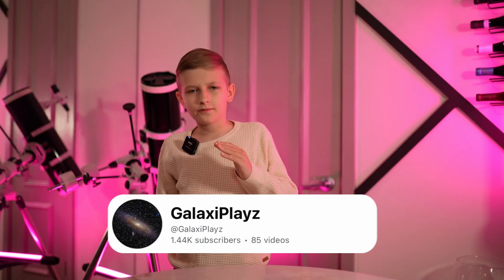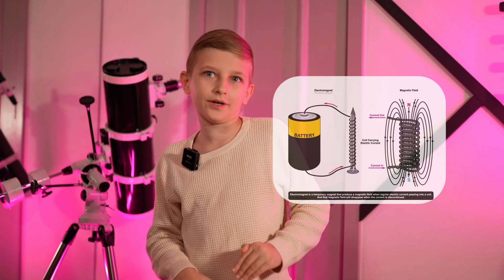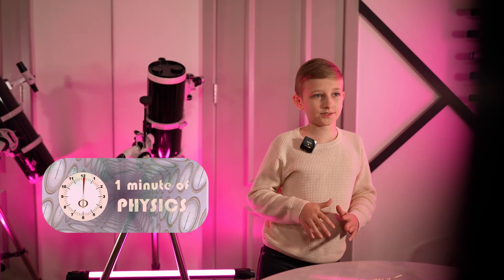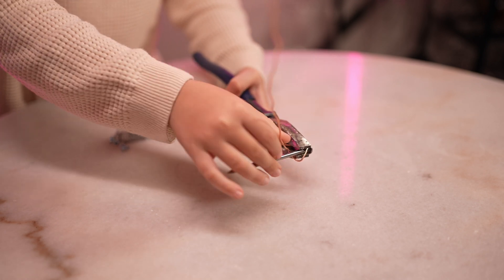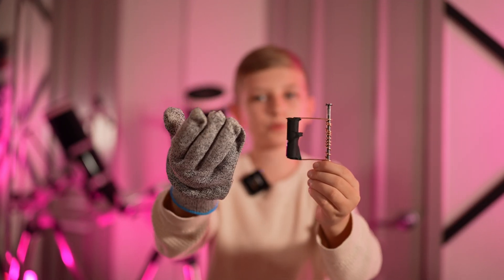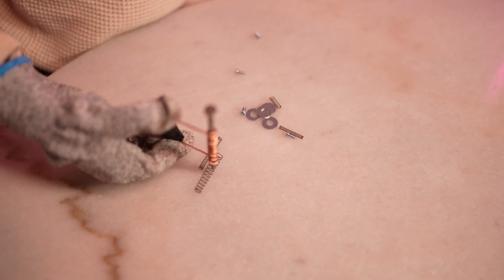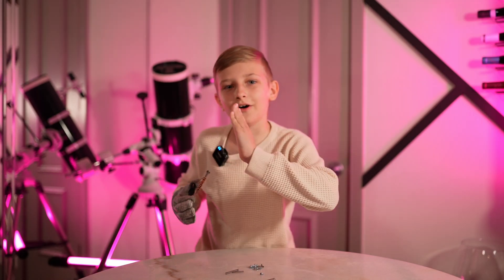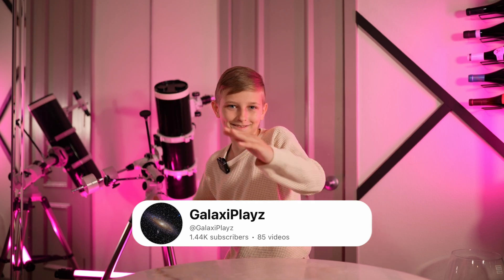Creating AN ELECTROMAGNET!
Today, me, GalaxiPlayz, will make a simple electromagnet with you using different household items! Have fun during this experiment!